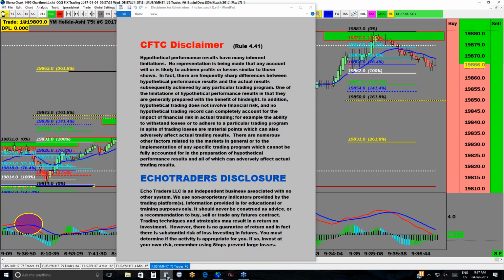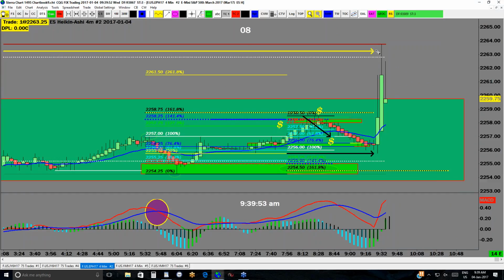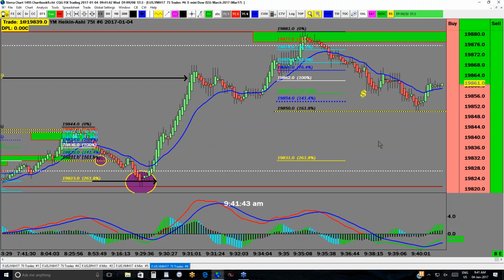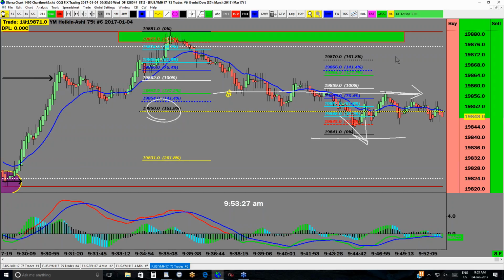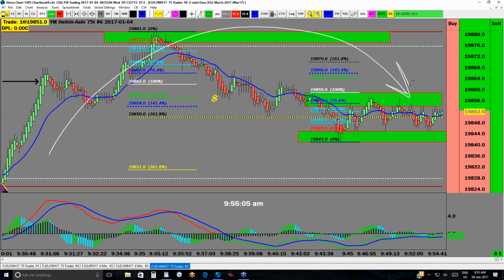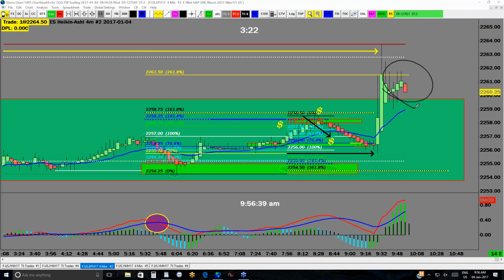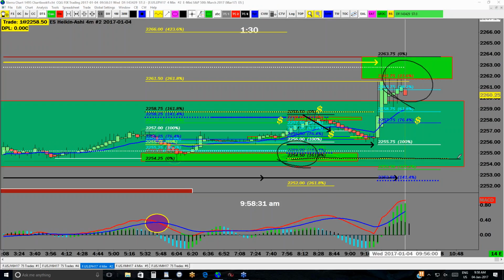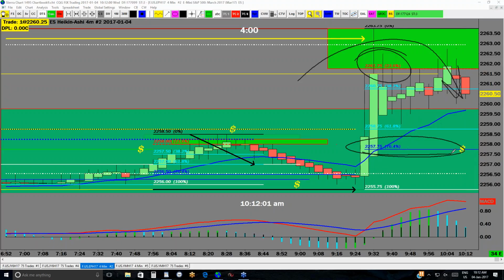2017 01 04 9 37 Echotraders ES YM TradingRoom Targets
ES & YM futures instruments trading targets in the room.